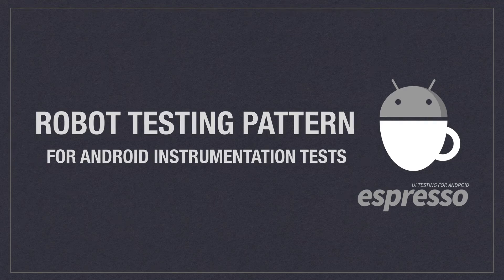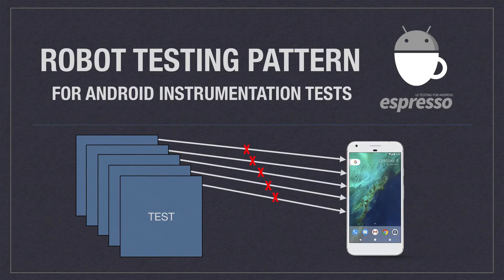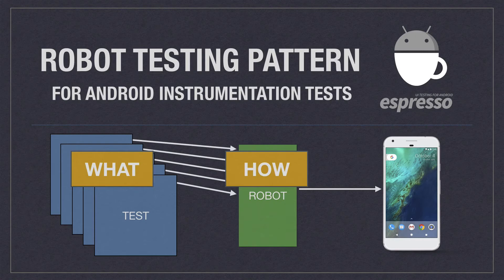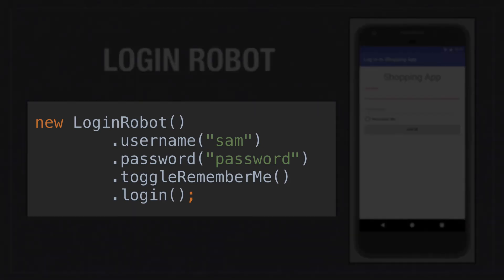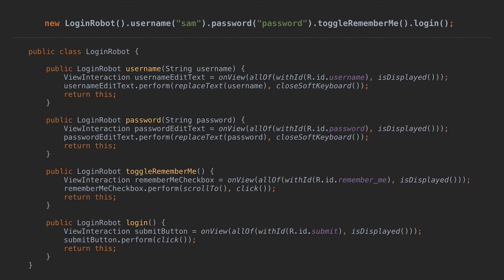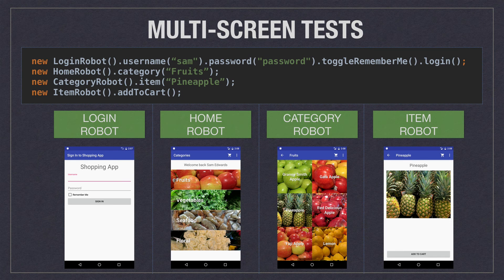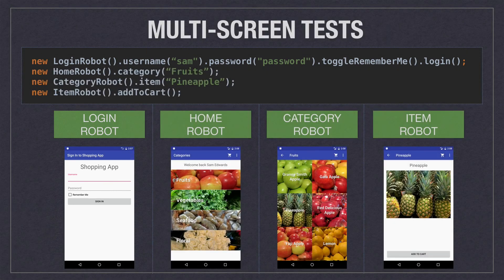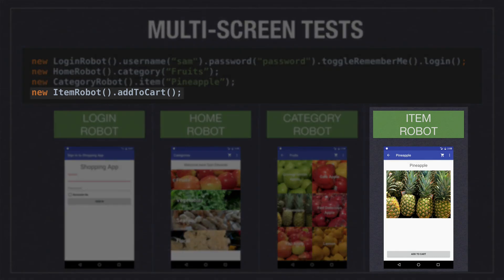Robot Testing Pattern - Overview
The Robot Testing Pattern is a UI testing architecture that can be used to write readable, and maintainable Espresso tests on Android. Each robot you create will handle a specific screen of your application and abstract away WHAT is being tested from HOW it's being tested.